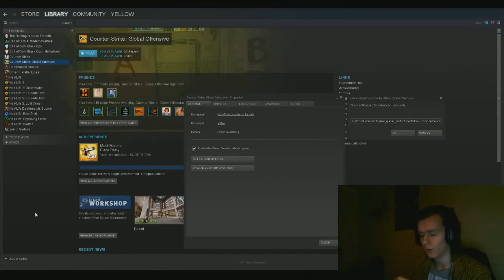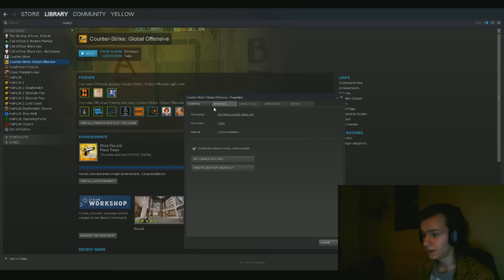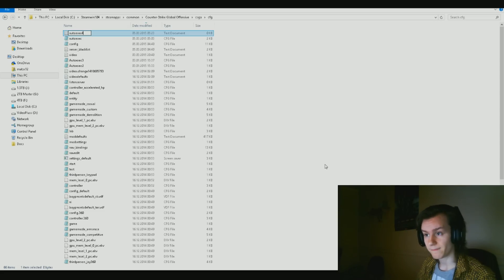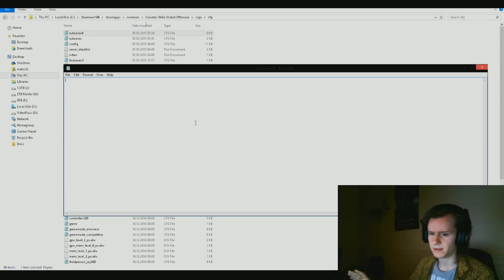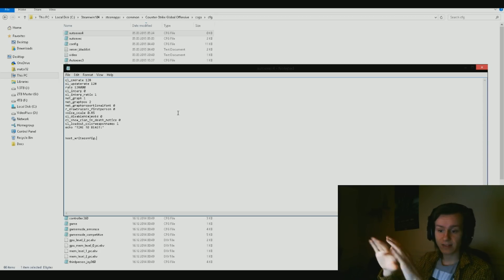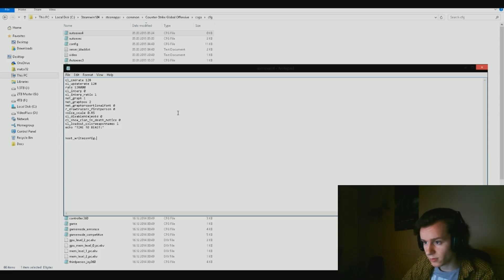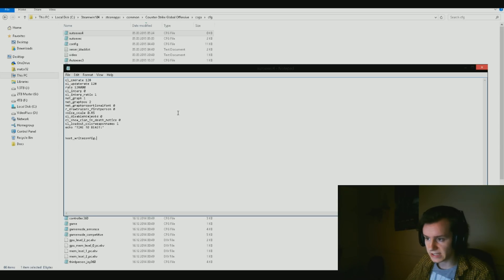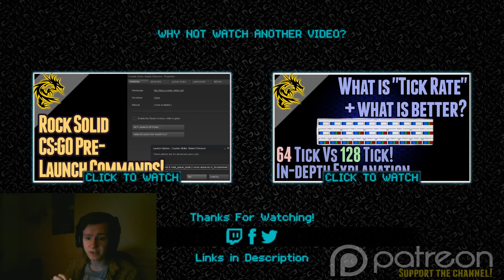Easy autoexec file for CS:GO - Take PROPER use to 128Tick - WalkThrough!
If you are going to stick to CS:GO Matchmaking, this will not be THAT important. However, if you want to play on 128 Tick servers, this is KEY! (cevo, ESEA, faceit, or community servers e.t.c)

I forgot the second link... Lol.
Here is the autoexec Commands. Just copy&paste it:

cl_cmdrate 128
cl_updaterate 128
rate 128000
cl_interp 0
cl_interp_ratio 1
net_graph 1
net_graphpos 2
net_graphproportionalfont 0
r_drawtracers_firstperson 0
voice_scale 0.85
cl_disablehtmlmotd 0
cl_show_clan_in_death_notice 0
cl_loadout_colorweaponnames 1
echo "TIME TO BEAST!"

host_writeconfig